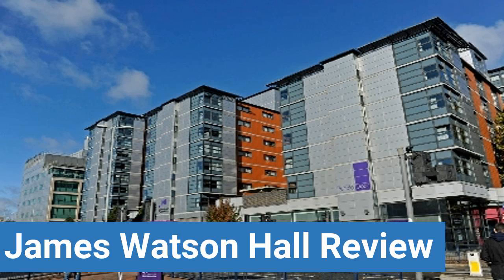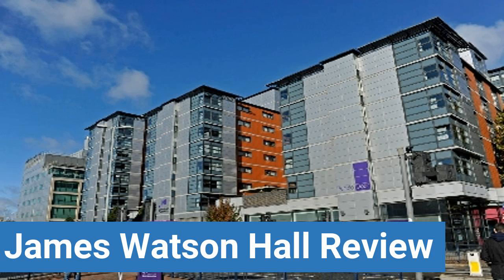Rosalind Franklin University James Watson Hall Review